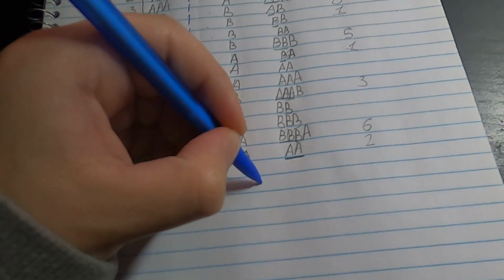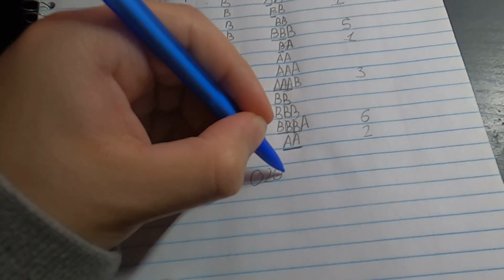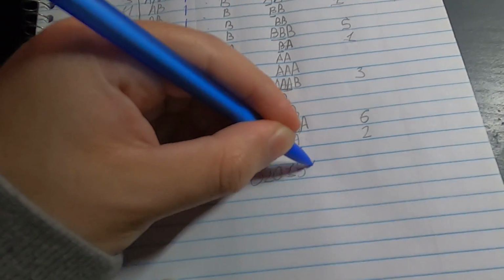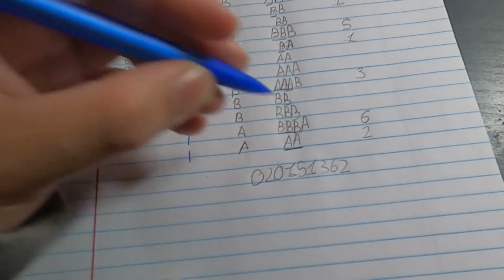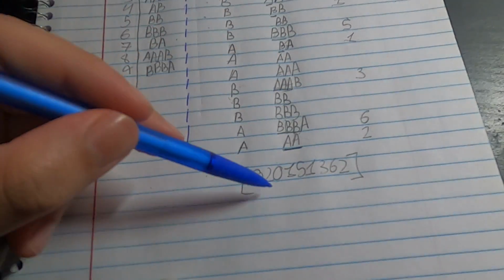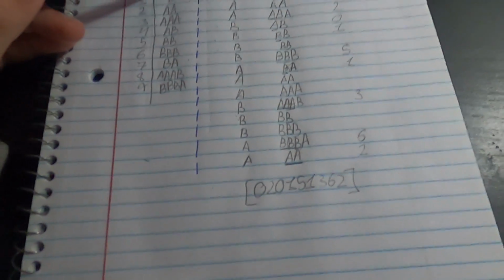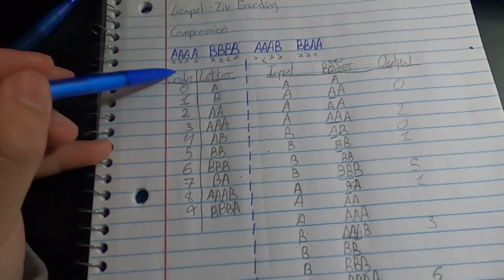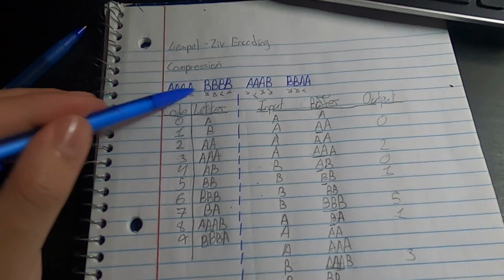Lempel - Ziv Compression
Network Security: Lempel - Ziv Compression